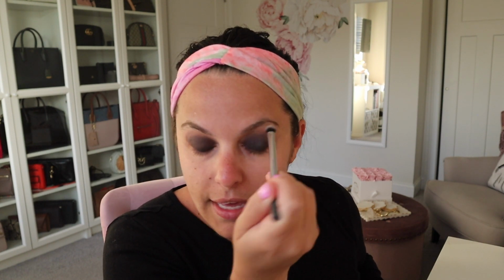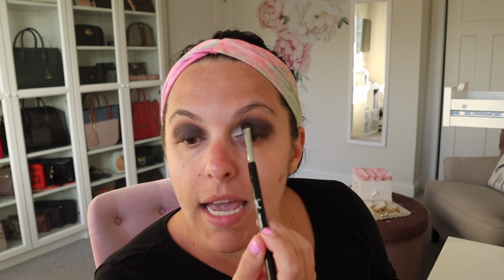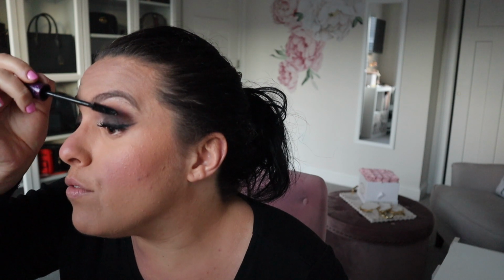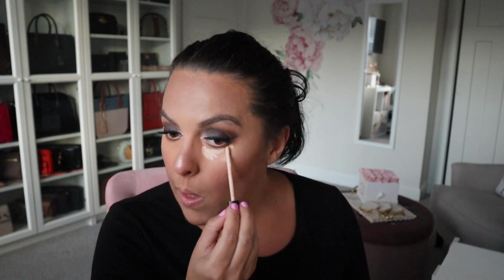Get Ready With Me - Brown Smokey Eye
Good Morning!
Good Afternoon!
Good Night!

Wherever you're from, this channel is for everyone, and I can't thank you enough for stopping by!